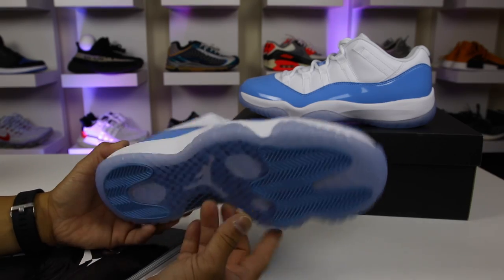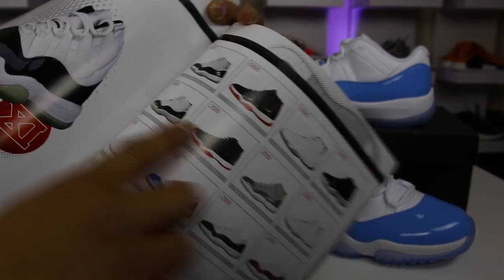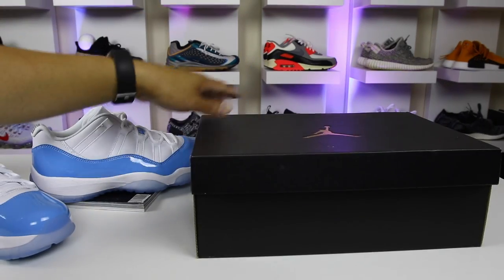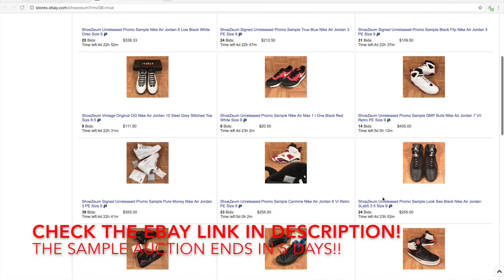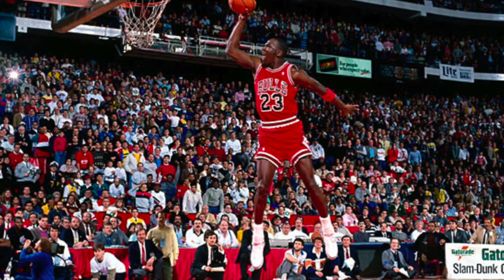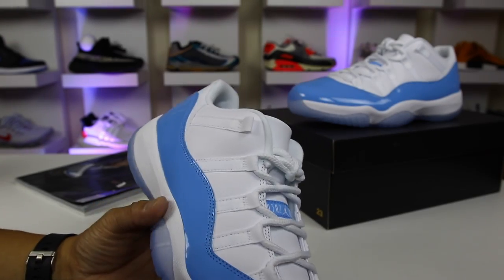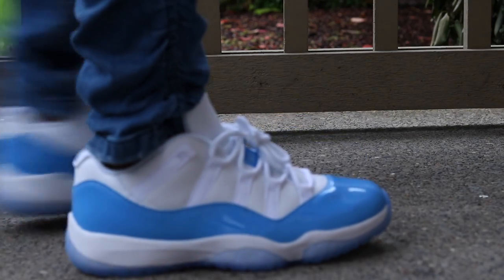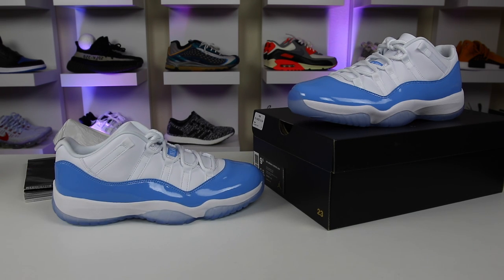FIRST THOUGHTS! AIR JORDAN 11 LOW UNIVERSITY BLUE REVIEW!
RARE NIKE SAMPLE EBAY AUCTIONS NOW! ebay.to/2ooIx69

Available NOW! My collection for sale here @Shoezeum instagram